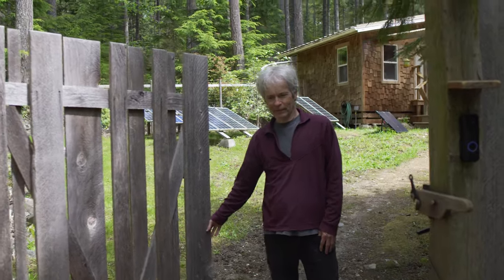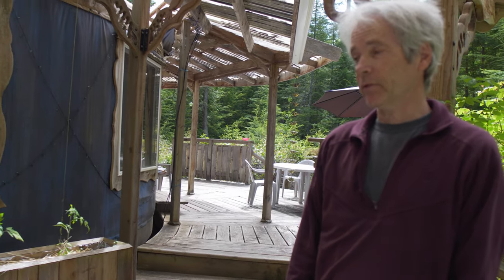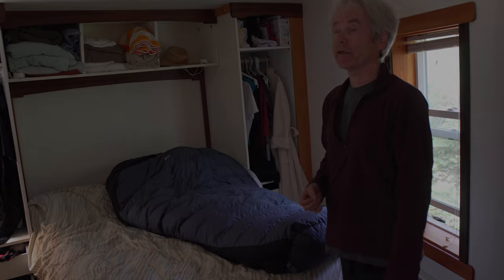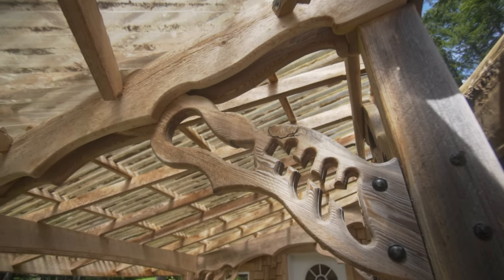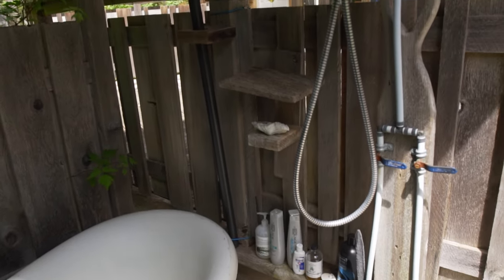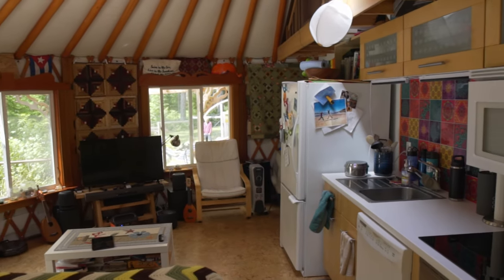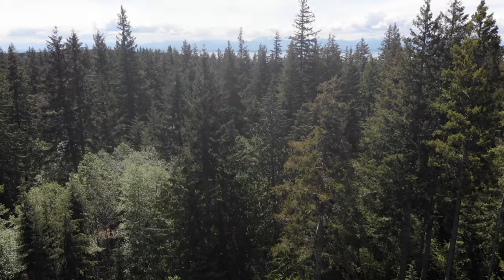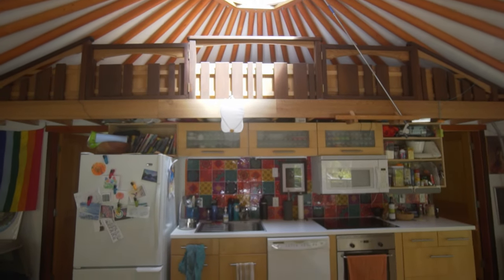Living in a yurt in the forest | off grid scooter + unique sound proof room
In this episode of Alternative Dwellings Peter shows us his yurt, it's unique in the way that it has a dividing wall and a bedroom with modern sound proofing techniques that dampen the sound of rain on the yurt roof and other outside noises. the yurt has a bathroom, and Peter is has solar panels and a battery system that powers some of the things in the yurt. he also shows us an electric scooter that he modified to be able to act as a power bank for tools and anything else he needs.